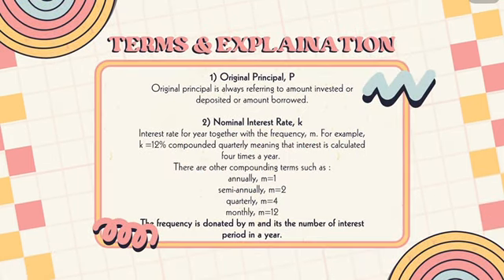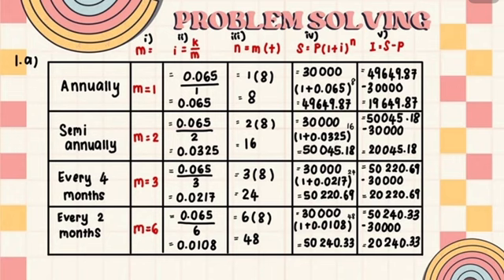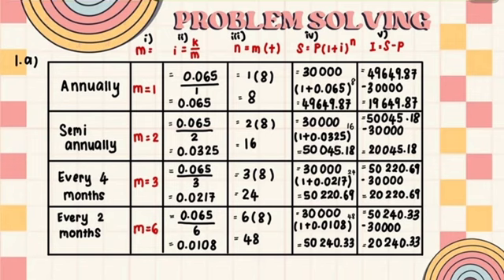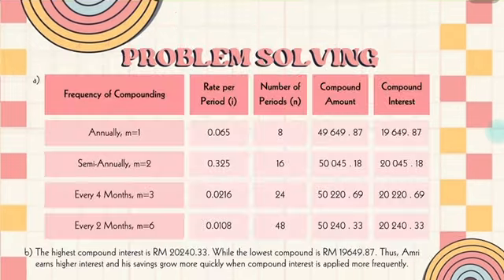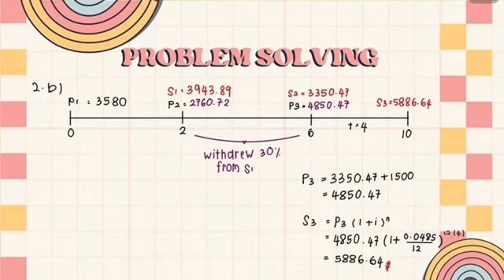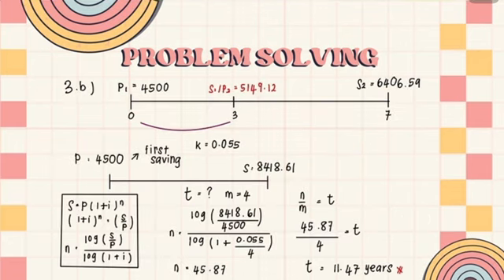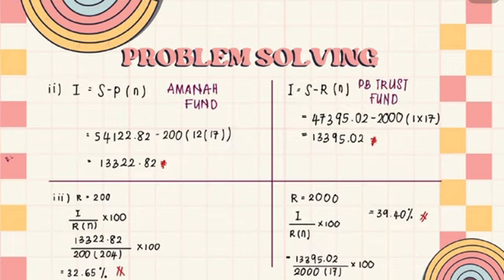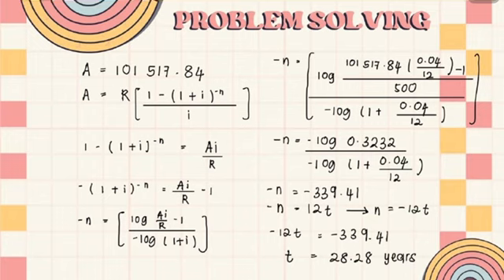GROUP PROJECT MAT112 UiTM JENGKA PAHANG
Hi ! We're from student UiTM Jengka Pahang , class AC1101B would like to present our assignment slides for MAT112